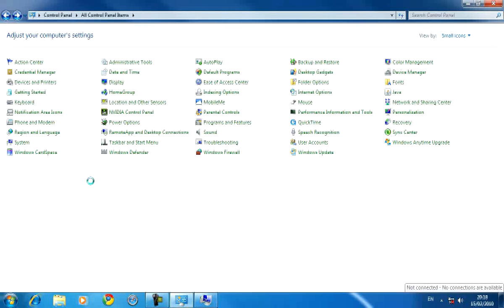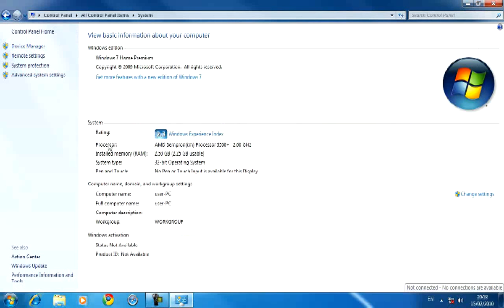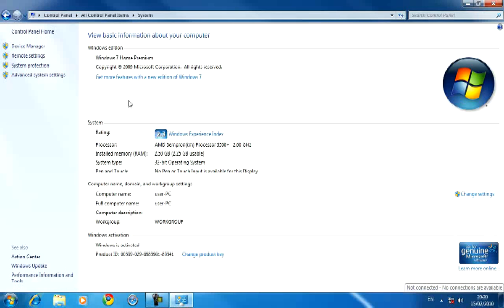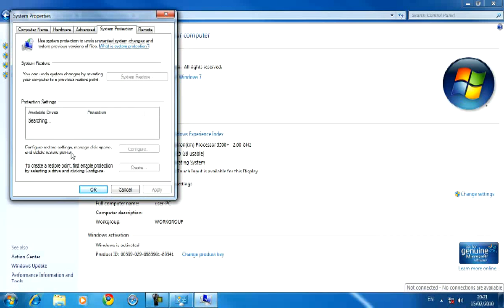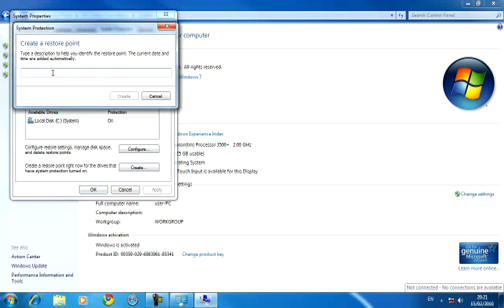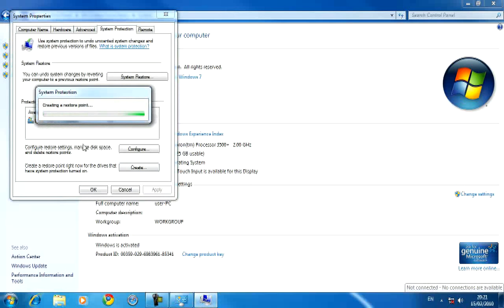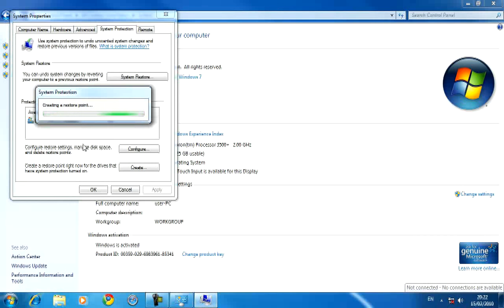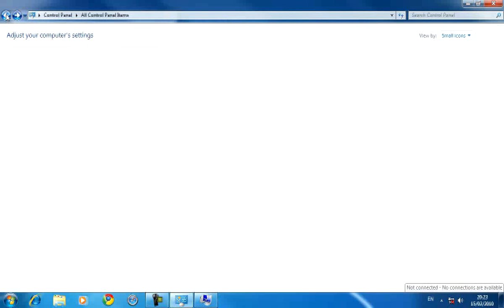WINDOWS 7 CONTROL PANEL 5